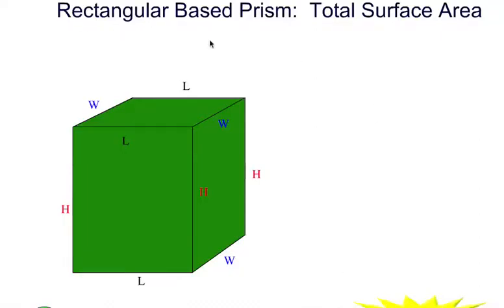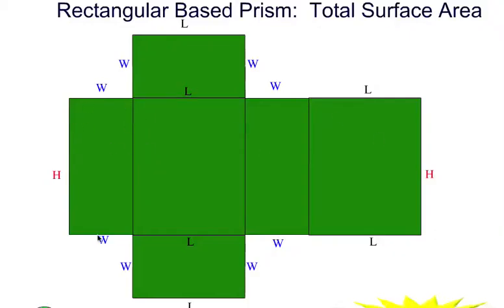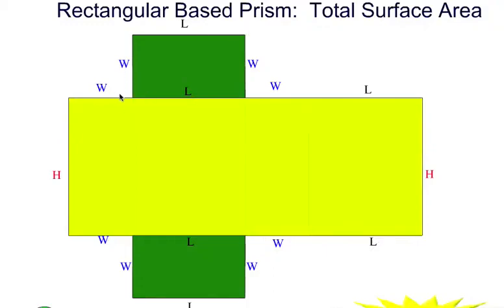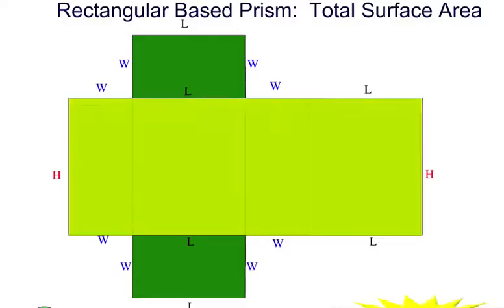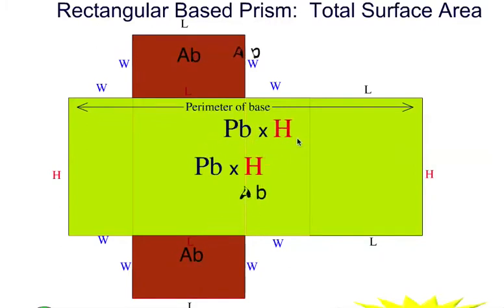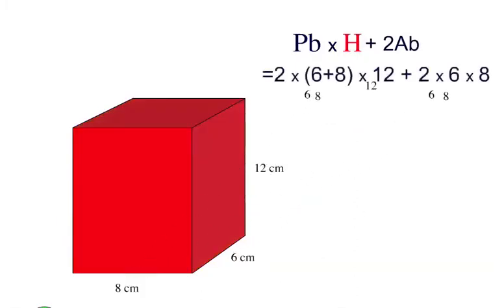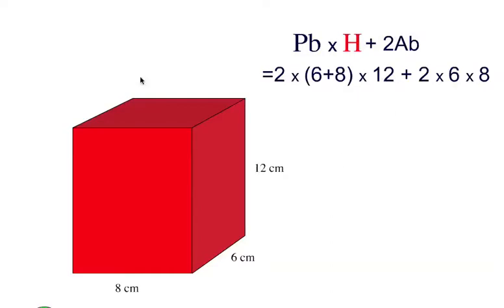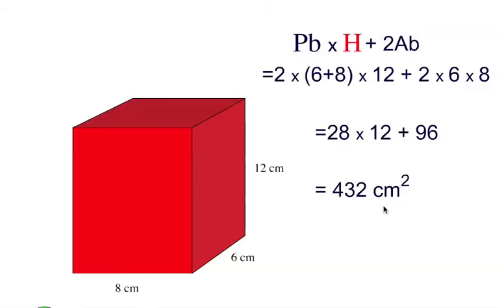Notes: Total Surface Area Of A Rectangular Based Prism From the Solids Math Program